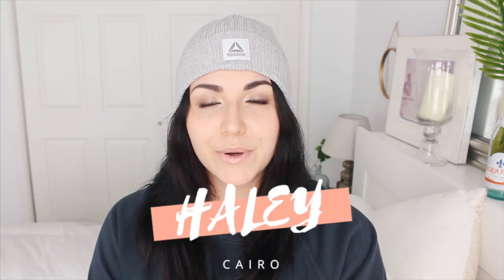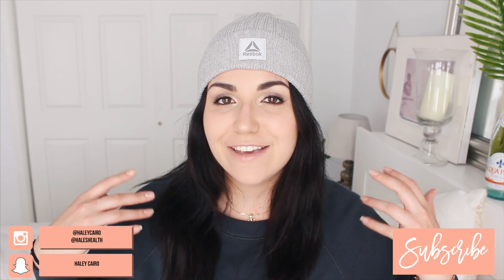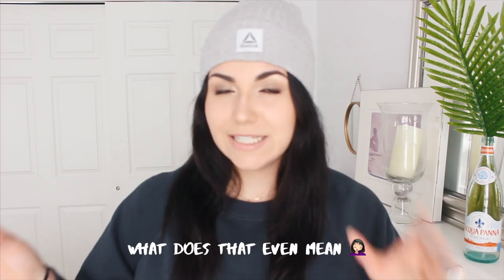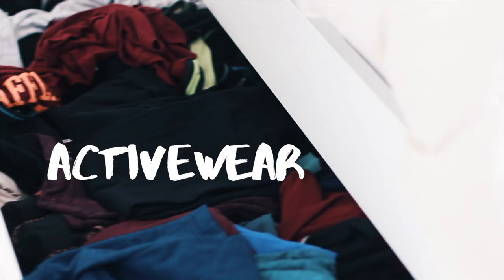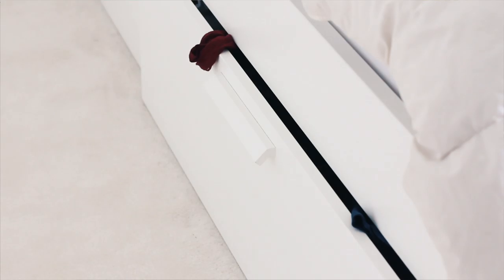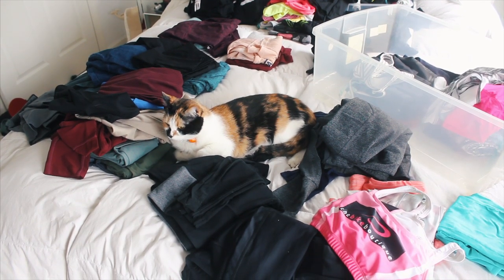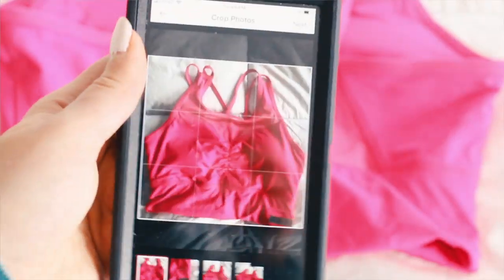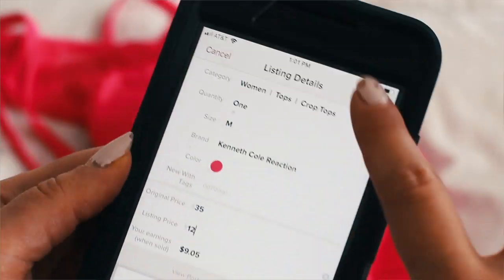DECLUTTERING MY CLOSET 2019 | EXTREME KONMARI METHOD FOLDING + ORGANIZANIZING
I decided to declutter all of my drawers and closet using the konmari method! I will show you how to sort and organize your clothes, specifically your gym clothes! I will show you the BEST way to fold them too! I teamed up with Poshmark to also sell my unwanted items and since December I've made over $1000 selling on poshmark!
MY POSHMARK @haleymcairo